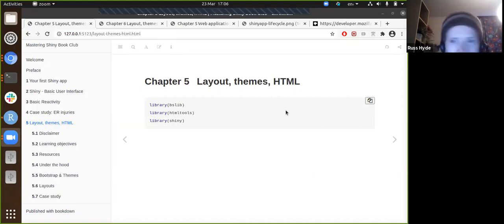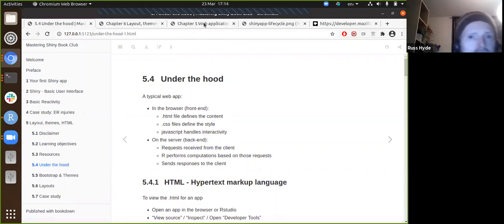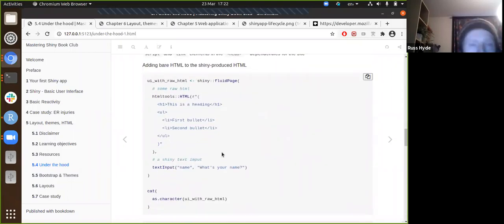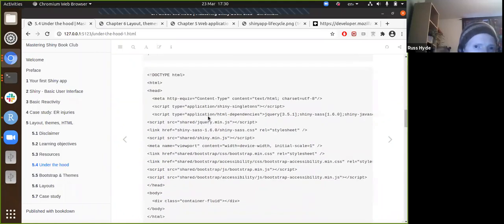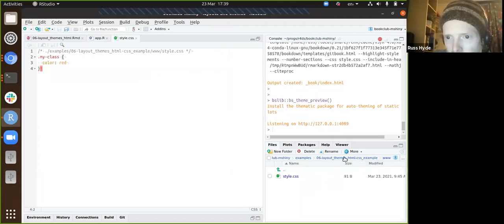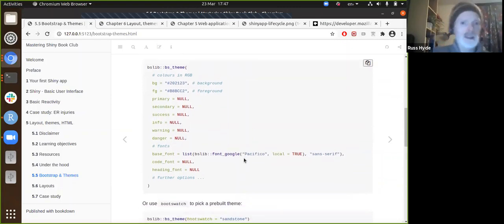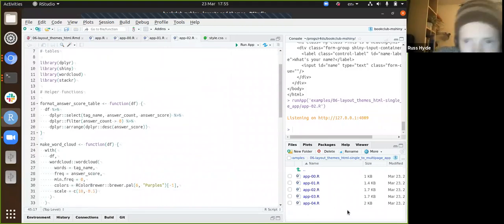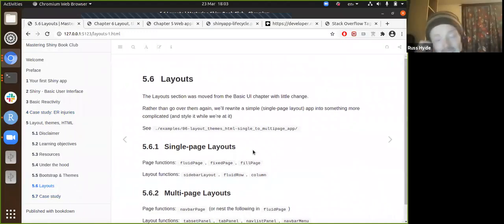Mastering Shiny Book Club: Chapter 6: Layout, themes, HTML (2021-03-23) (mshiny01)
Russ Hyde presents Chapter 6 ("Layout, themes, HTML") from Mastering Shiny by Hadley Wickham on 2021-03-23, to the R4DS Mastering Shiny Book Club. Cohort 1